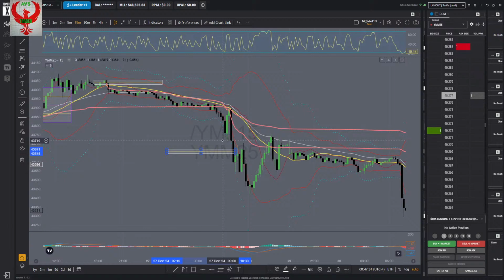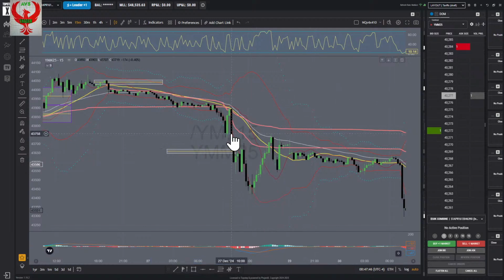Live MYM WK in Review 5 TopStepX Futures 4/26/25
lMos traders believe their strategy is why they keep losing ... but that's not the real issue, here you will see how psychology and sabotaging your trades has an impact on the bottom line.
This is how to fix it. How to manage it.
If we  as traders  manage the risk, trade our plan and follow our rules we the MRKT will reward us.
New Month fresh start  coming back from RED
What is an "A+setup"
It’s the setup that you have seen play out enough times to attribute high probability success. That could mean any number of parameters lining up as far as indicators, candle patterns, time of day, etc. For me personally I have a rule of 3 conditions to signal the perfect setup. First off I’ll start by saying I trade index derivatives(mainly futures), so I track s&p, Nasdaq and Dow futures price action. They should loosely mirror price action. If one of them diverges(ie. 1 puts in higher low off the others lower low), that will catch my attention for a possible reversal. I will also track the dollar index for confluence. If the dollar starts putting in lower lows, then that adds to the probability of the reversal. What makes the perfect setup for the reversal for me is that all indices should have broken a swing low on the 4hr/daily/weekly in this scenario. That would be the conditions to my perfect setup

If  you learn the  language of candle sticks you are ahead and on your way to making
trades with and edge ...
I am greatful for the MRKT opportunities and trust the process to reach my highest potential...
Join me on that odyssey .